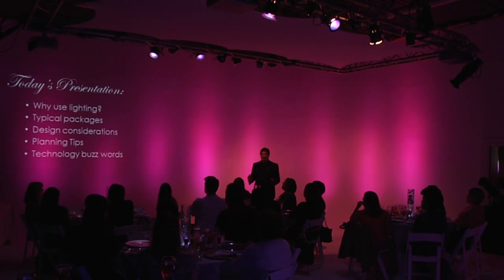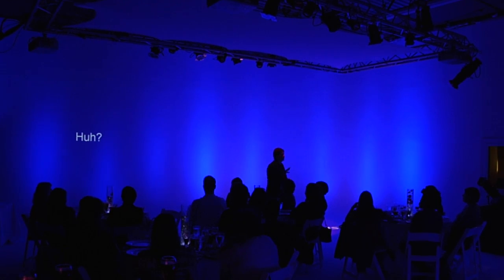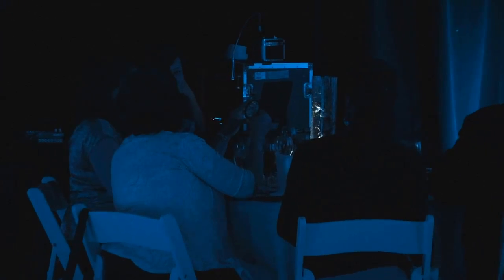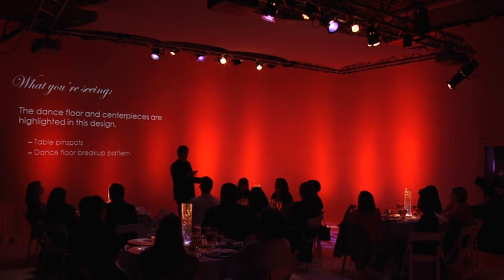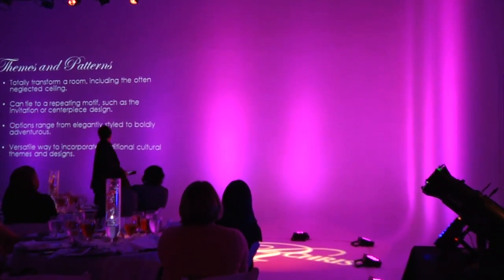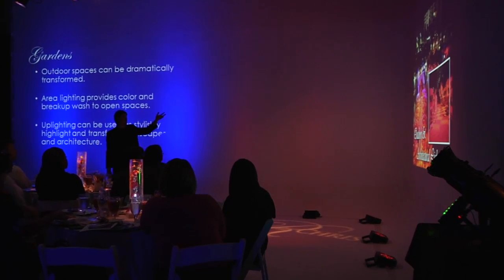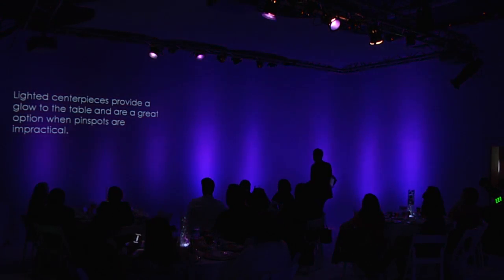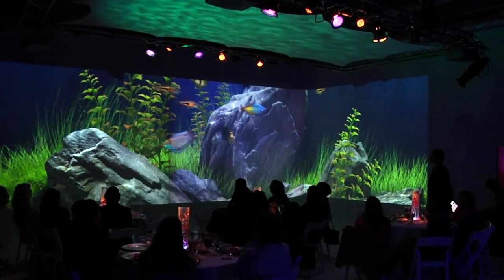Advanced Visual Production Presents: Lighting For Your Event (Long Version)